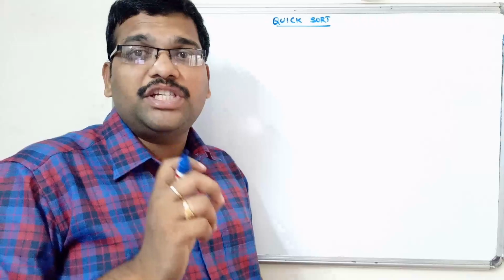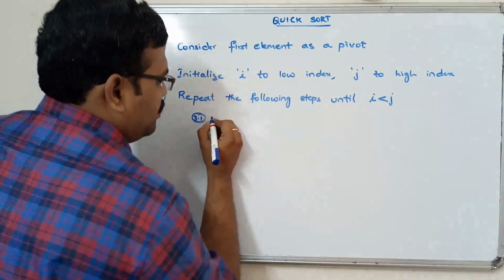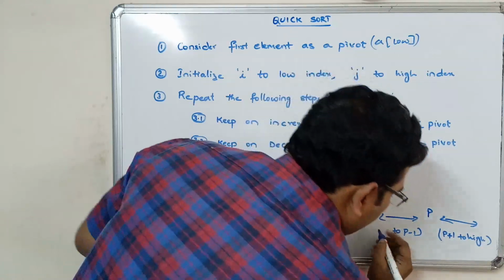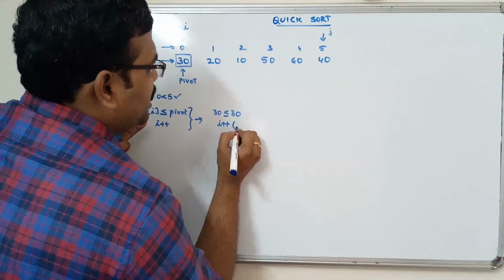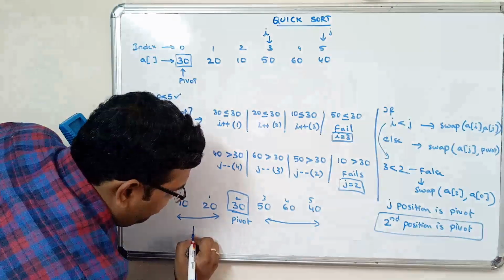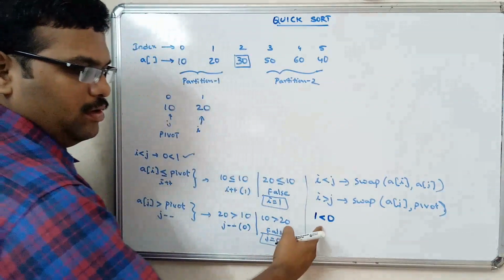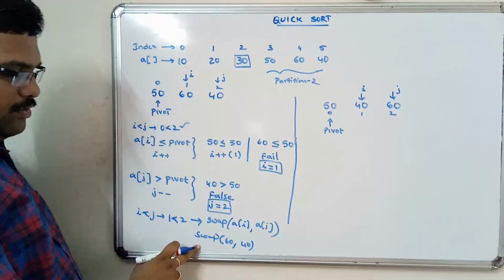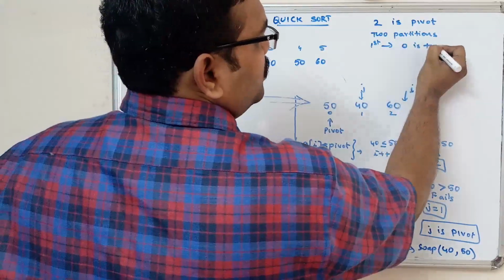DS_29-Quick Sort Algorithm | Step-by-Step Explanation with Example | DSA using C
1. Choose starting element as PIVOT
2. Initialize i to starting element and j to ending element.
3. Repeat the following procedure until i less than j
    3.1 Keep on increment i value until element at position i less
           than or equal to PIVOT
    3.2 Keep on decrement j value until element at position j greater
           than PIVOT
    3.3 if i less than j then swap element at position i & element at
           position j
4. if i greater than j then swap element at position j & PIVOT

Finally j position is the PIVOT position so that elements left to PIVOT are less than PIVOT value and elements right to PIVOT are greater than PIVOT.

Do the same process for two partitions
partition1 - low to PIVOT-1
partition2 - PIVOT+1 to high